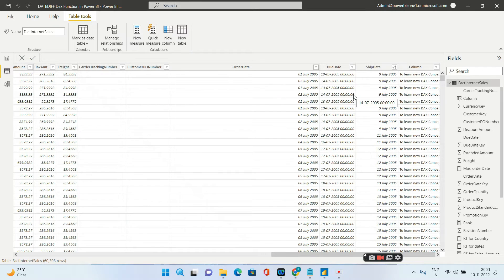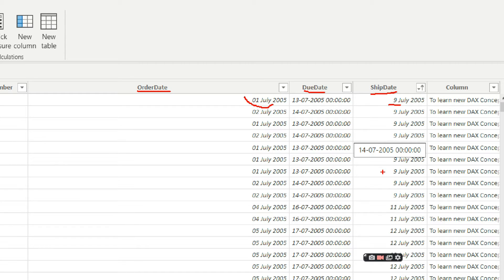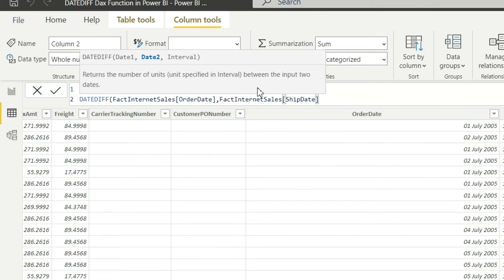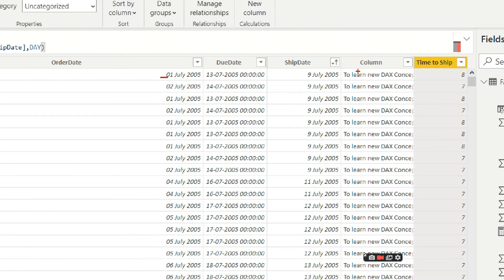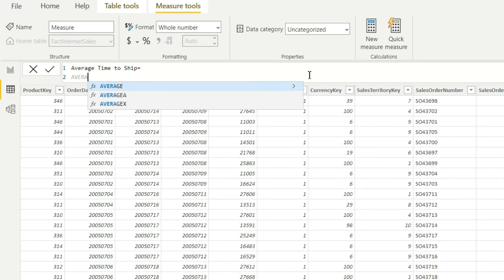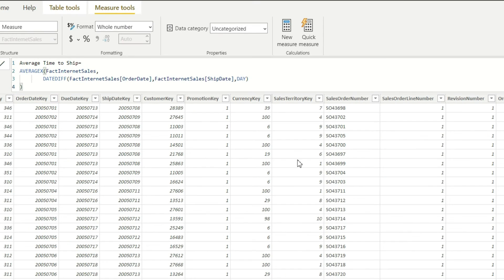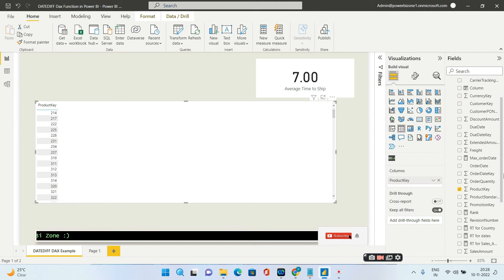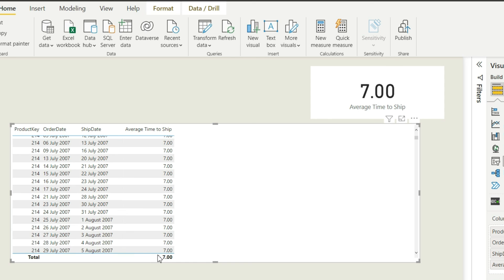Power BI datediff dax Usage with Example| How to calculate difference between two dates in power bi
In todays video we take a look at the datediff dax function in Power BI. It's used to calculate the difference between two dates in Power BI. The syntax for datediff Dax function is : DATEDIFF(Date1, Date2, Interval).
Explanation:
Date1 is a scalar datetime value.
Date2 is also a scalar datetime value.
The Interval is  used when comparing dates. The value can be one of the following:
- SECOND
- MINUTE
- HOUR
- DAY
- WEEK
- MONTH
- QUARTER
- YEAR
Return value: The count of interval boundaries between two dates.
This is a common task that you'll need to do when working with data in power bi.
I'll give you an example to show you how to do the calculation, and then I'll explain the steps involved in more detail. After watching this video, you'll be able to calculate the difference between two dates in power bi easily and quickly!

We will also see the usage of datediff dax function in terms of column and measure .
The below are the actual dax written for the column and measure :
1.Usage of datediff as Column in power bi :
Time to Ship =
DATEDIFF(FactInternetSales[OrderDate],FactInternetSales[ShipDate],DAY)

2.Usage of datediff as measure in power bi :
Avg Time to Ship =
AVERAGEX(FactInternetSales,
DATEDIFF(FactInternetSales[OrderDate],FactInternetSales[ShipDate],DAY)